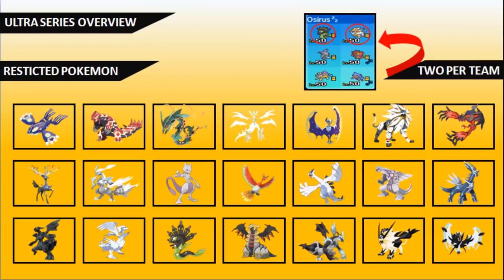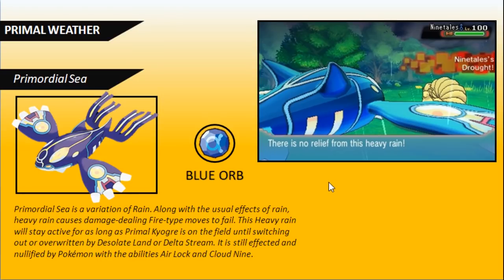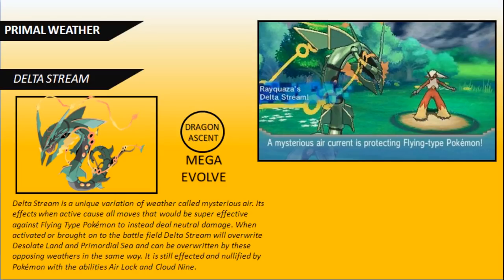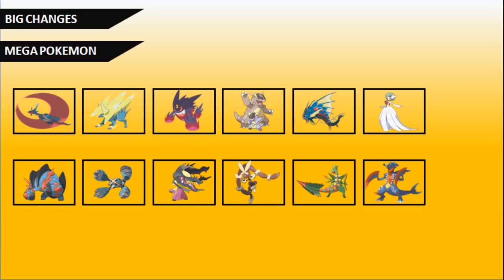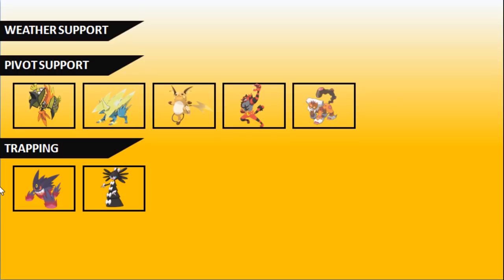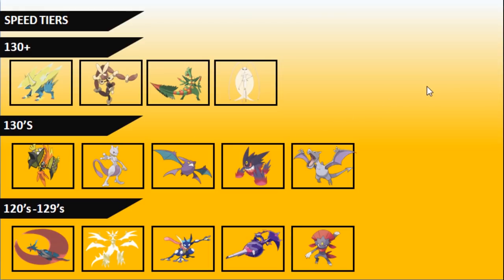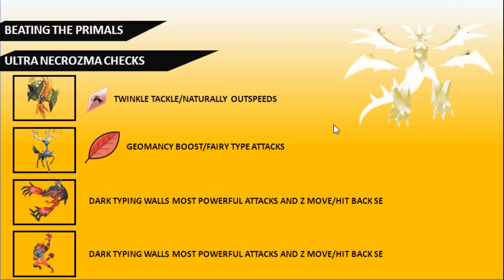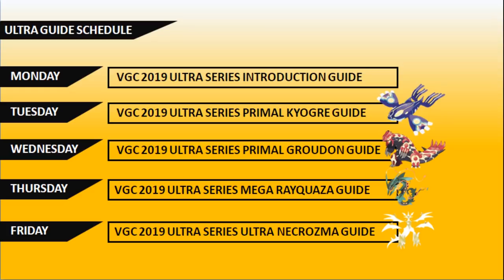Pokémon VGC 19 Guide Series | ULTRA SERIES | AN INTRODUCTION TO THE ULTRA SERIES | Ep 1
Welcome to my Pokemon VGC 19 Guide Series. Within this new Pokemon Guide series we will be looking at the Pokemon VGC 19 Ultra Series, looking at the changes to the VGC 19 format with the introduction of Mega Pokemon, Primal Groudon, Primal Kyogre, Mega Rayquaza and Ultra Necrozma to give you all a better idea of what to expect going into the final series of this competitive Pokemon season.

Today’s episode is an introduction guide into the Pokemon VGC 19 Ultra Series looking at the changes the format is undergoing as we move into the last series of the VGC 2019 season.

One of the aspects I wanted to include within this guide series were sample teams for you as players to have access to which I hope will help you get started within this format.